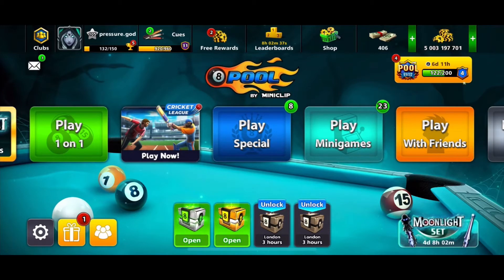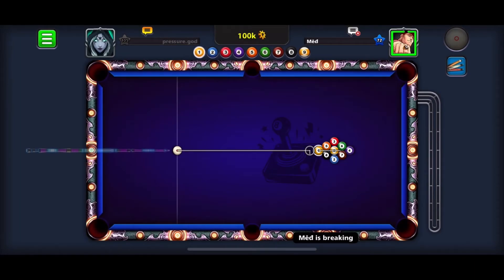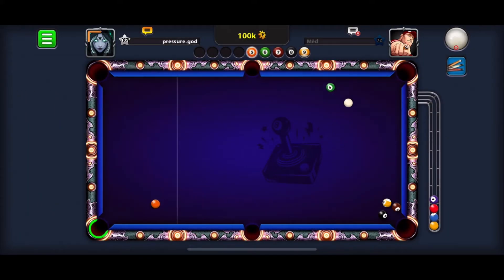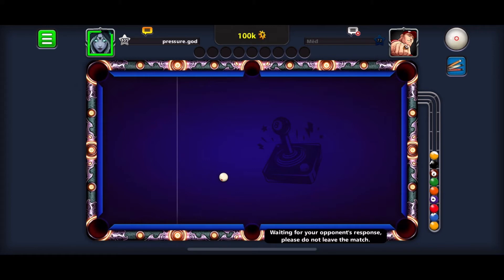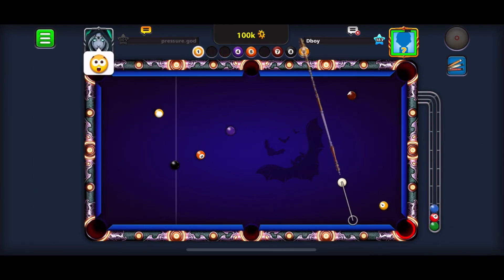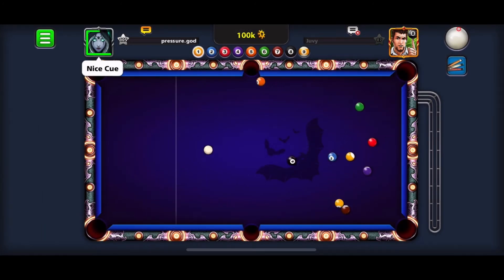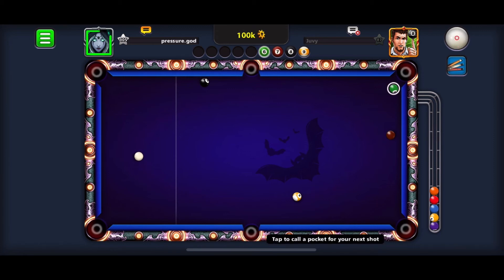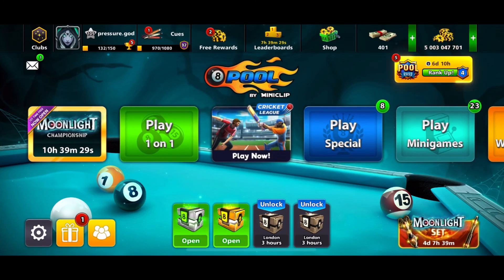8 Ball Pool - MOONLIGHT 9 BALL RING!!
Today we play Moonlight 9 Ball in 8 Ball Pool! We have lots of coins so more challenges coming soon!

8 Ball Pool
Miniclip
9 Ball
Moonlight Promo
JAY Gaming